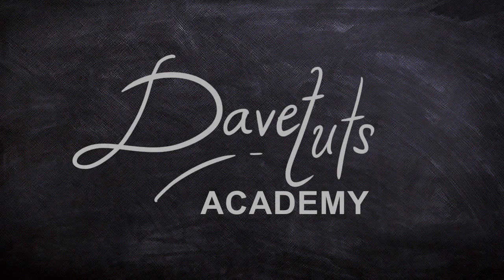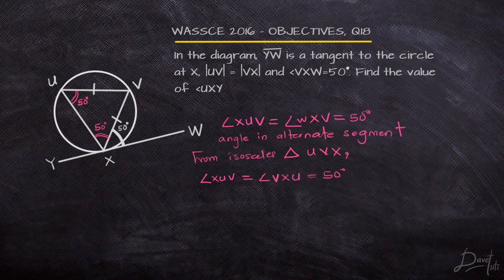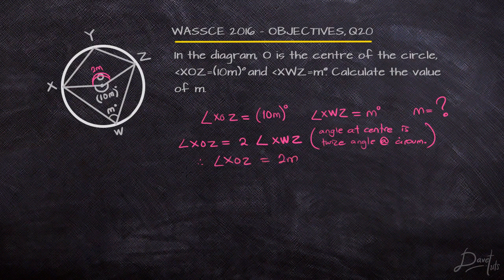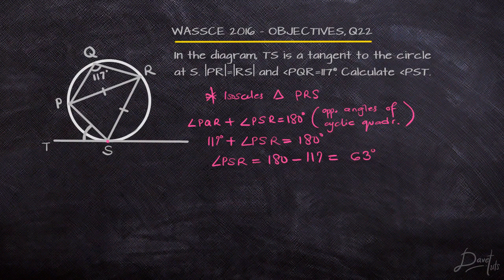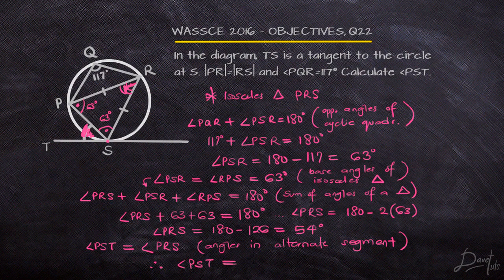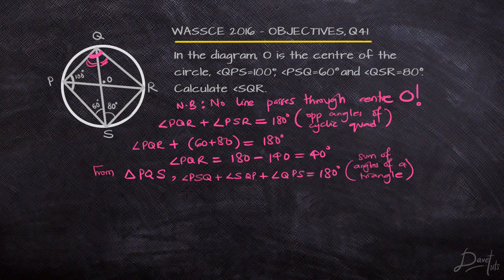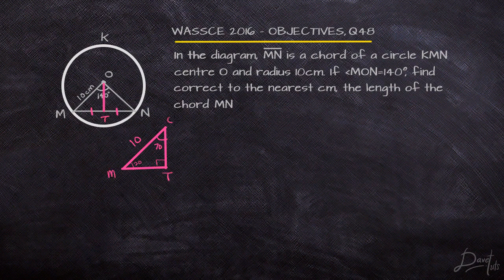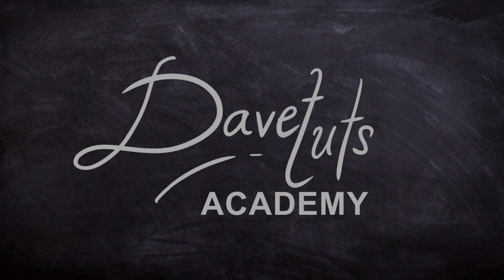2016 WASSCE Maths Objective Paper * Questions and Solutions on Circle Theorem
In this video, we will demonstrate the use of circle theorems and geometry to solve mathematical problems featuring 2016 May/June WASSCE (WAEC)  Mathematics Paper 1 (Objective).

We love to hear from you, so share your insights and the alternative ways in which the questions could have been solved in the comment section.